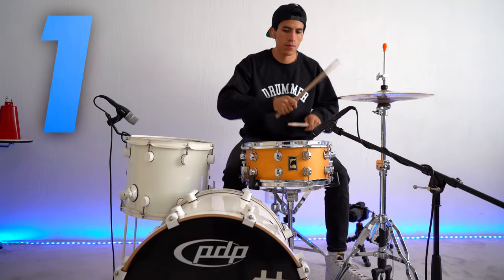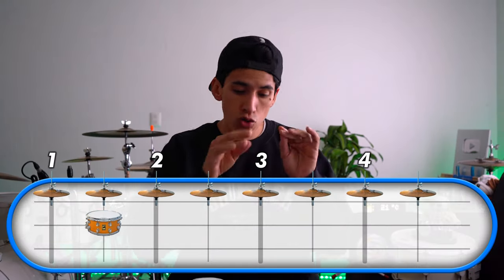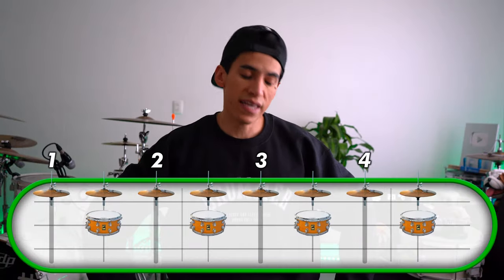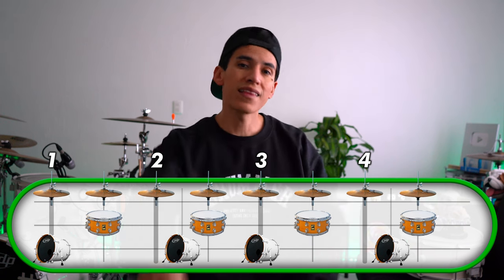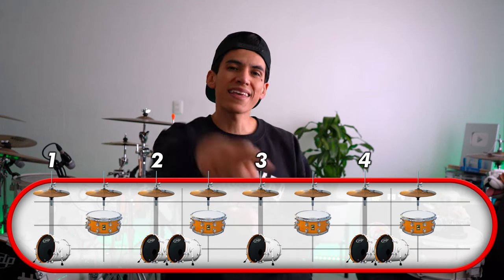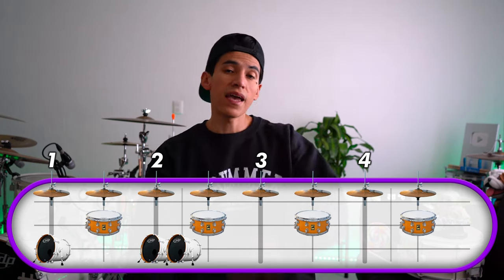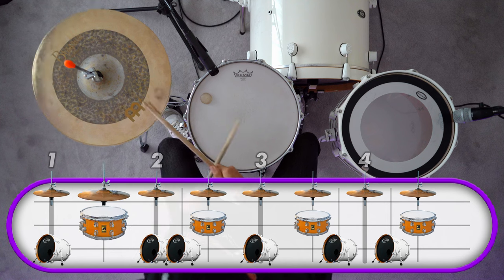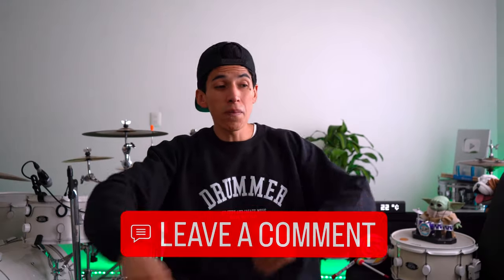How to play PUNK ROCK | Beginner Drum Lesson #9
Learn the basics of your first 4 PUNK ROCK grooves at 60, 90, 120, 160 bpm, from beginners to advanced!

⏰ Timestamps:
00:00 Intro
01:10 Learn the HI-HAT
01:40 Learn the SNARE
02:00 Learn the Groove 1
02:07 GROOVE 1 - 60 bpm
02:42 GROOVE 1 - 90 bpm
03:06 GROOVE 1- 120 bpm
03:24 GROOVE 1 - 160 bpm
03:38 Learn the Groove 2
04:03 GROOVE 2 - 60 bpm
04:39 GROOVE 2 - 90 bpm
05:03 GROOVE 2- 120 bpm
05:21 GROOVE 2 - 160 bpm
05:34 Learn the Groove 3
05:55 GROOVE 3 - 60 bpm
06:31 GROOVE 3 - 90 bpm
06:55 GROOVE 3- 120 bpm
07:13 GROOVE 3 - 160 bpm
07:26 Learn the Groove 4
07:46 GROOVE 4 - 60 bpm
08:22 GROOVE 4 - 90 bpm
08:46 GROOVE 4- 120 bpm
09:04 GROOVE 4 - 160 bpm
09:18 Tip for Punk Rock grooves
09:51 Outro
10:41 Bloopers

📱 Let’s connect!